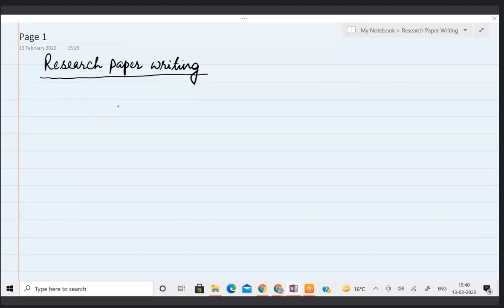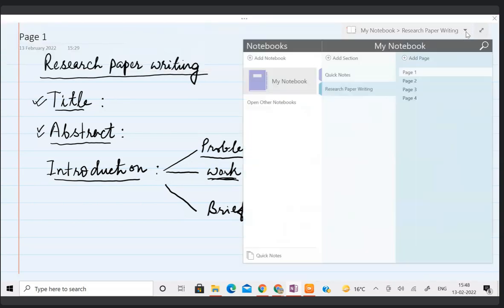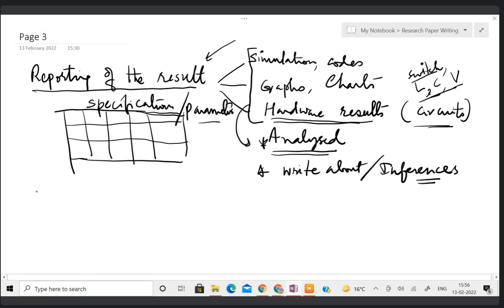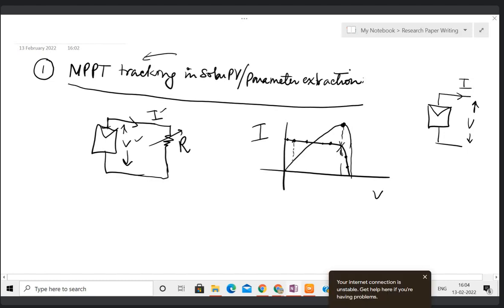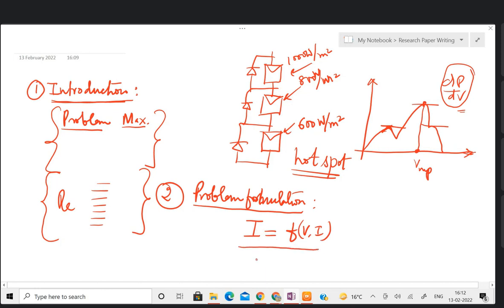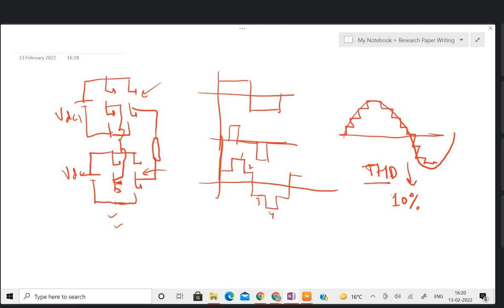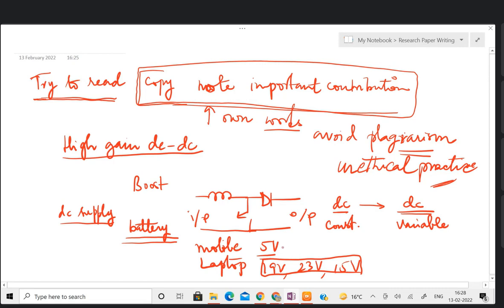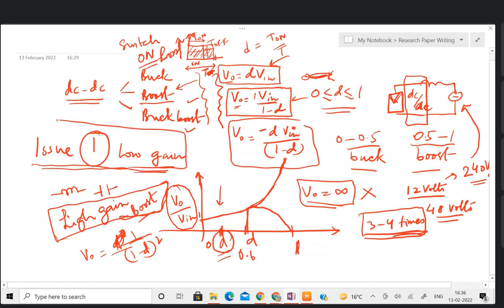Organization of a Research Paper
Dr. Adil Sarwar is with the Department of Electrical Engineering, Aligarh Muslim University, Aligarh, India. His area of specialization includes Development and Control of  Power Electronic Converters, Renewable Energy System and it's integration with grid.
About the Video:
I have talked about the various sections of a research paper and explained it with some examples of real research problems in electrical engineering